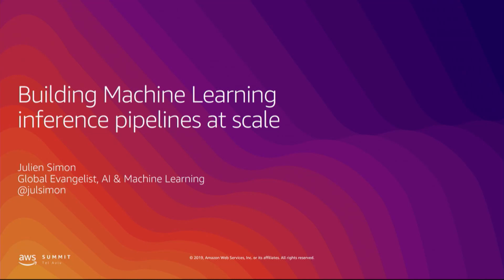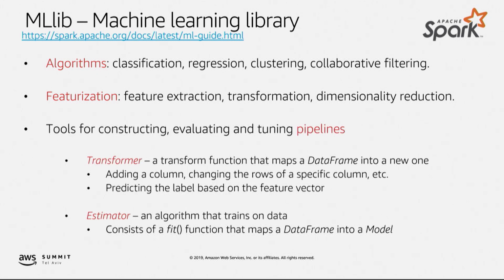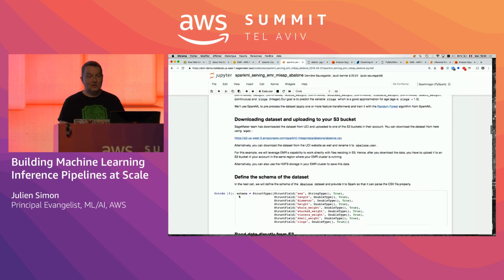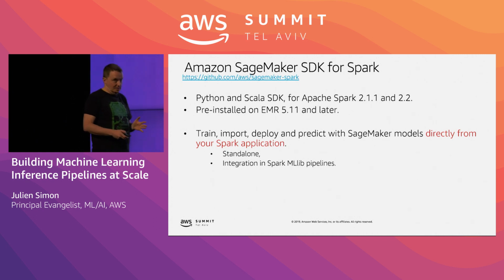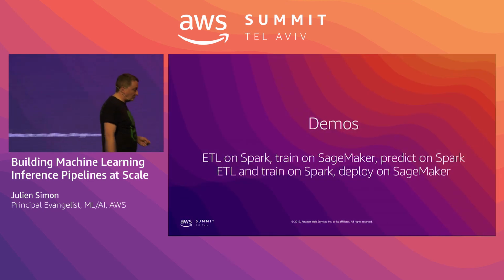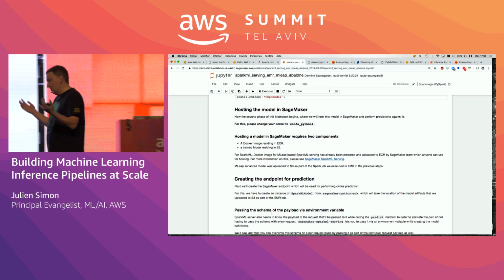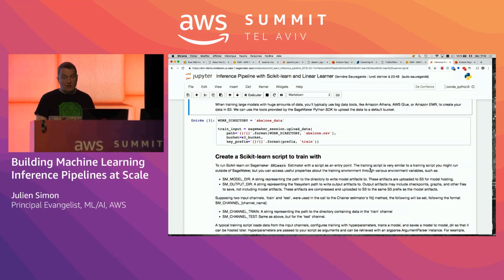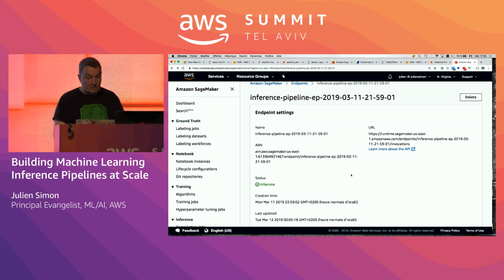AWS Summit Tel Aviv 2019 | Building Machine Learning Inference Pipelines at Scale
Real-life Machine Learning (ML) workloads typically require more than training and predicting: data often needs to be pre-processed and post-processed, sometimes in multiple steps. Thus, developers and data scientists have to train and deploy not just a single algorithm, but a sequence of algorithms that will collaborate in delivering predictions from raw data. In this session, we’ll first show you how to use Apache Spark MLlib to build ML pipelines, and we’ll discuss scaling options when datasets grow huge. We’ll then show how to how implement inference pipelines on Amazon SageMaker, using Apache Spark, Scikit-learn, as well as ML algorithms implemented by Amazon.